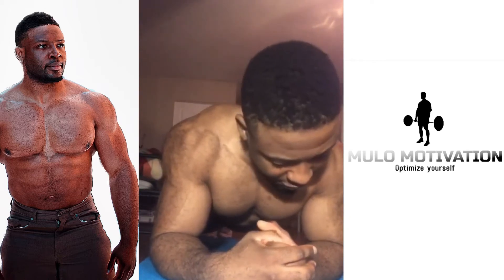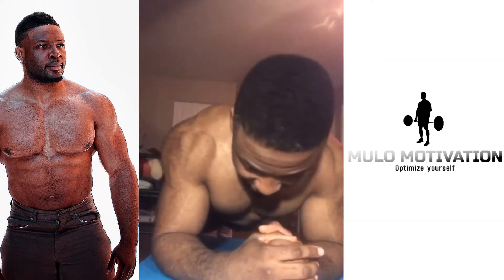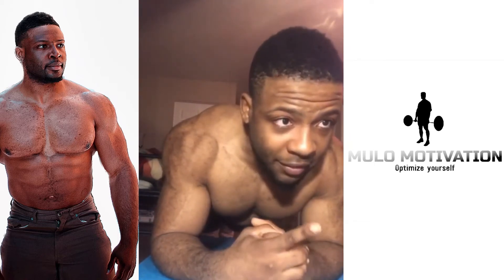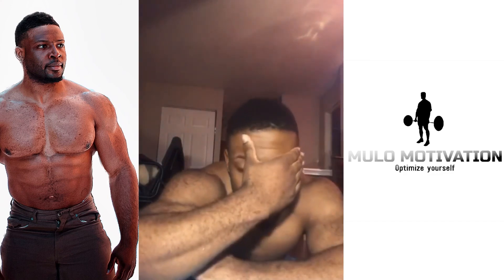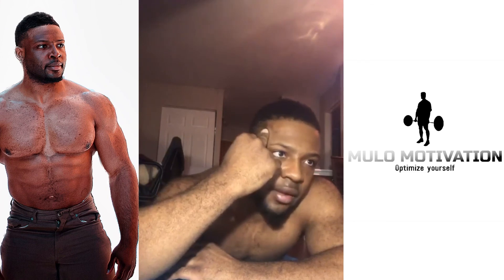DO THIS TO GET ABS ... WATCH THIS 2021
Rise and Plank Day 4

Let’s get these gains and get better everyday

All social media’s are: Mulo Motivation

Fitness
Health
Planks
Morning
Core workout
Fat loss
Burning fat
Get 6 pack abs